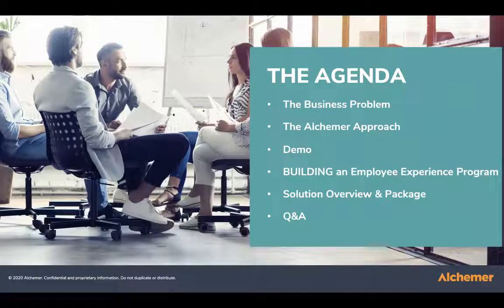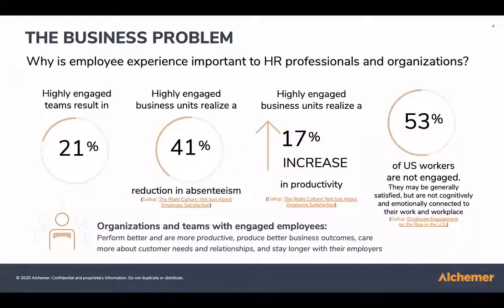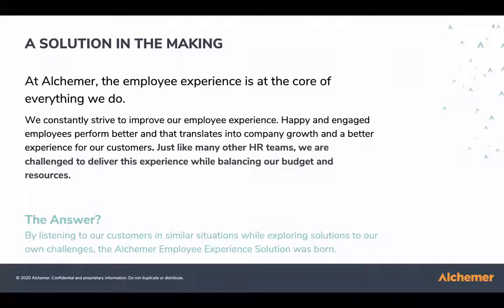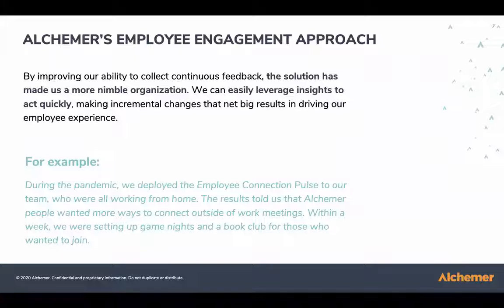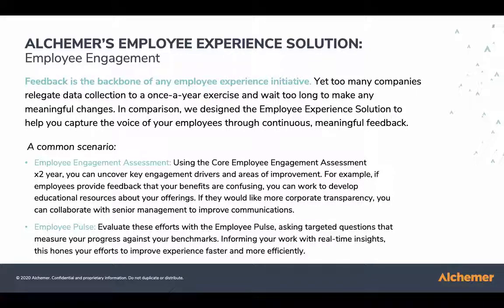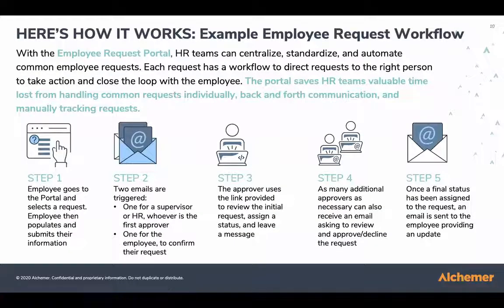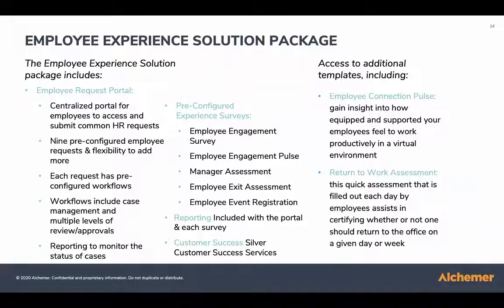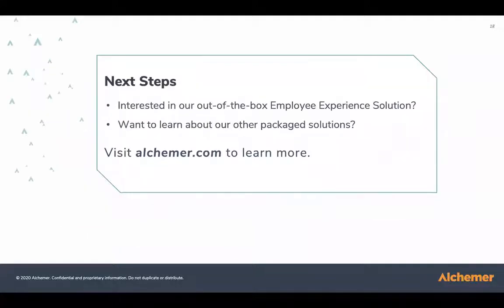Alchemer — Employee Experience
The Alchemer Employee Experience Solutions enables HR teams to collect and act on their employee feedback.

HR processes can be difficult to navigate and follow-through is always a challenge. Alchemer enables the collection of feedback, efficient analysis, and then action based upon the uncovered insights.